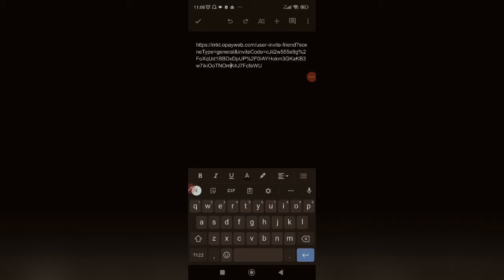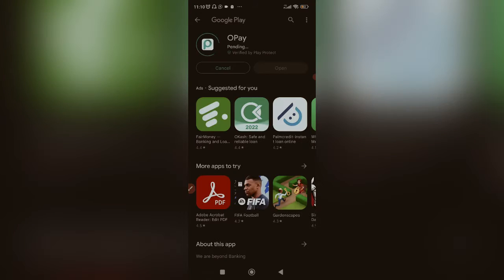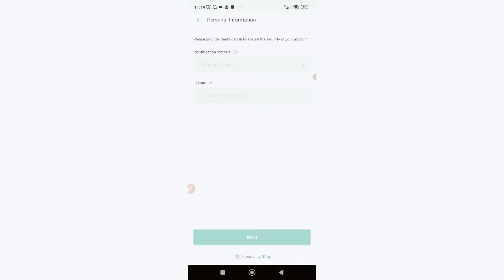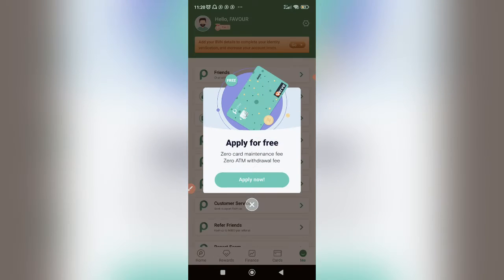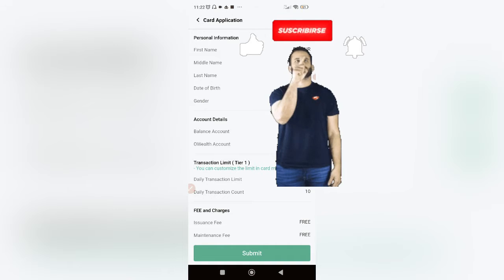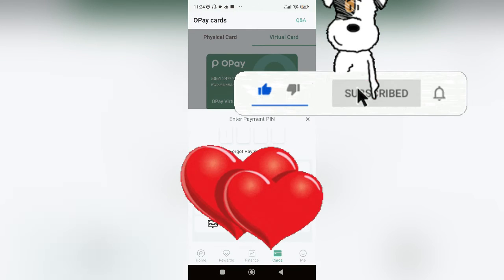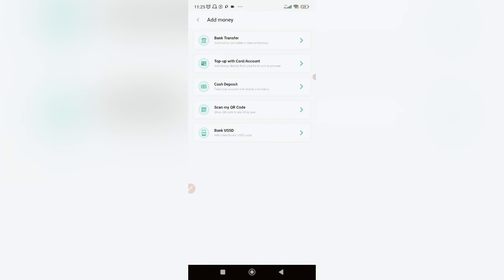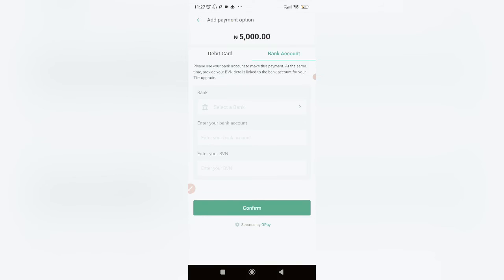MAKE FACEBOOK ADS PAYMENT WITH EASE IN NIGERIA 2022- HOW TO GET A FREE VIRTUAL CARD FROM OPAY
Discover how to pay for Facebook ads or fund your ad account in Nigeria with ease in this video.

Recently, most Visa and MasterCard users have been unable to fund their Facebook ad accounts with PayU due to some system challenges.

I discovered this amazing reliable online bank where you can get a virtual card in less than 5 minutes for FREE!!

This card can be used to make online payments even WITHOUT extra charges

You are welcome to this channel.😍
My name is Favour Kemjii Okoro

My goal with this channel is to help more people build very profitable businesses, make money online and live a highly profitable life.

5 HIGHLY PROFITABLE BUSINESSES YOU CAN START  NOW WITH ZERO CAPITAL